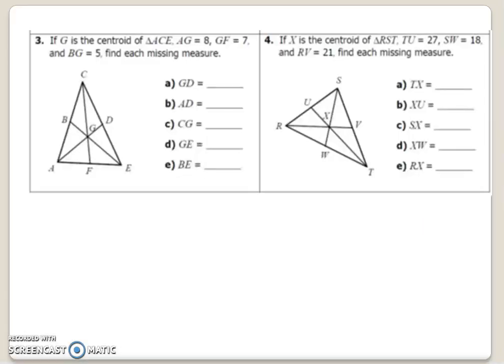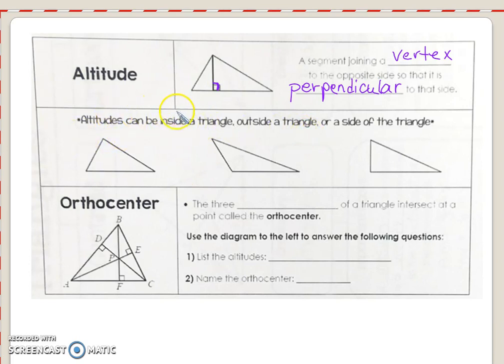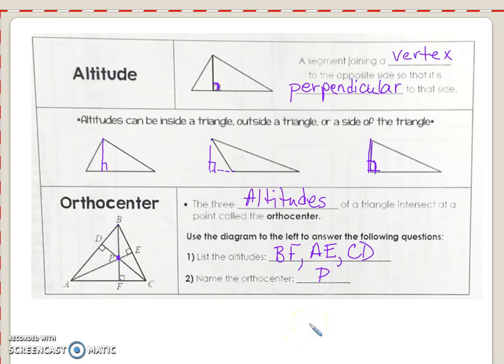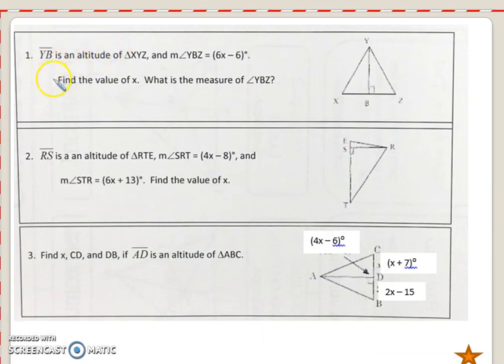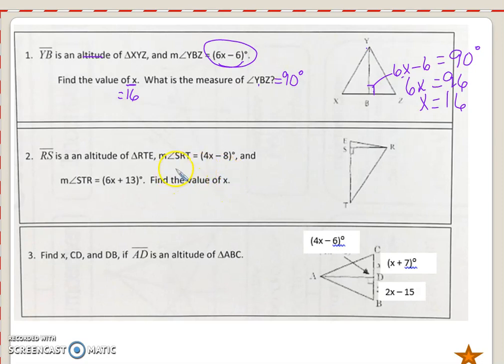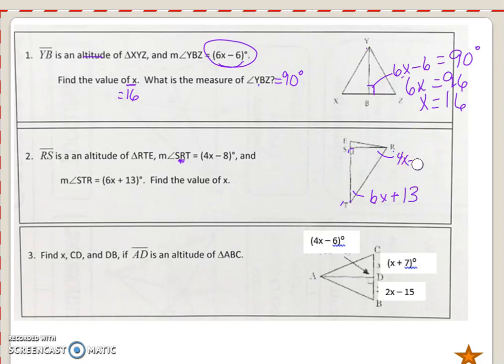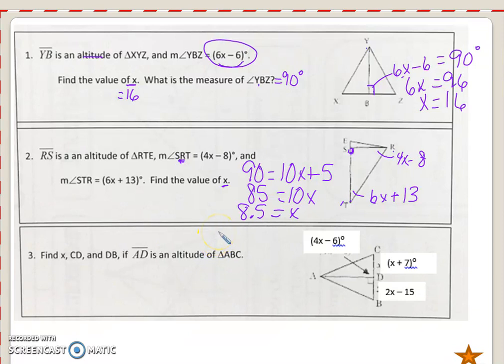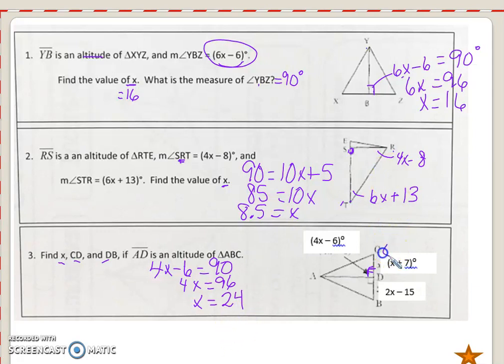Median and Altitude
Median and Altitude Geometry